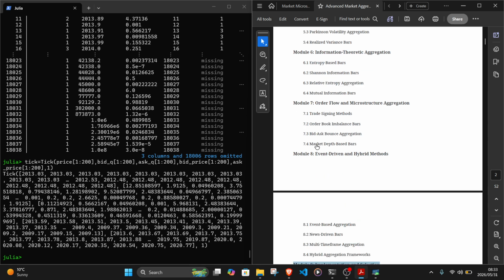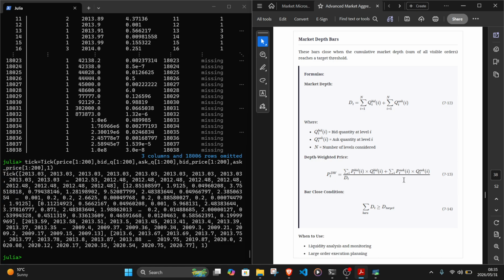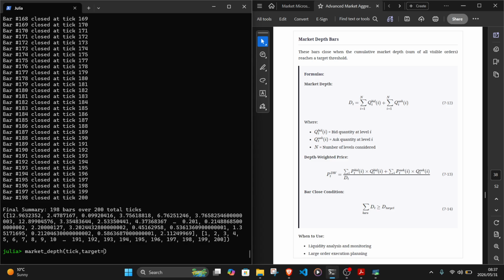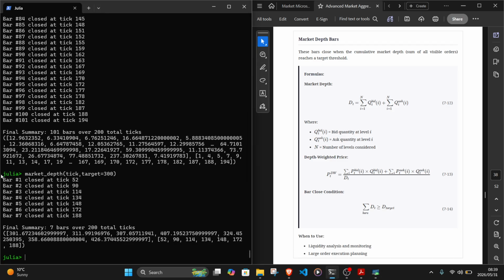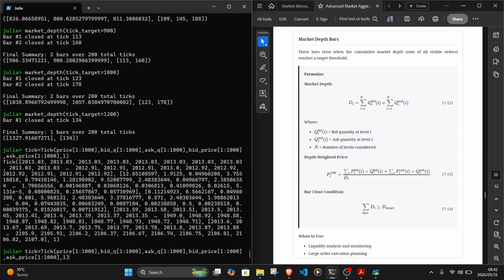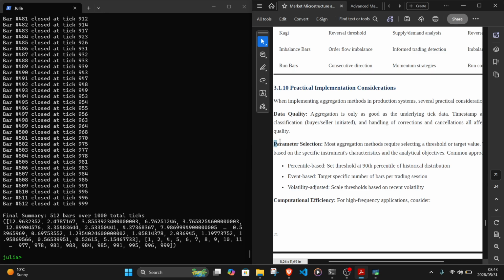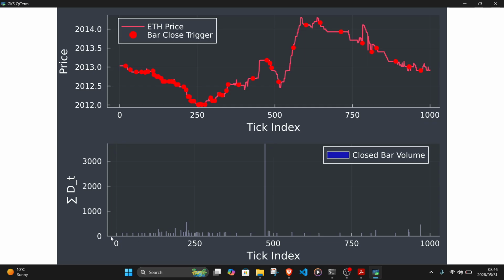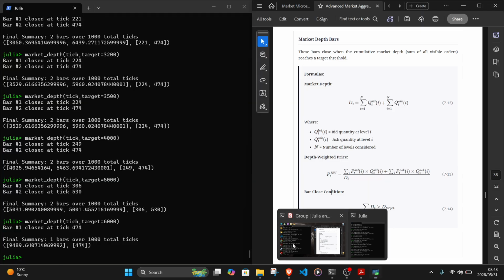Forget ORDER FLOW, Here's Market DEPTH Analysis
A short talk on market depth.